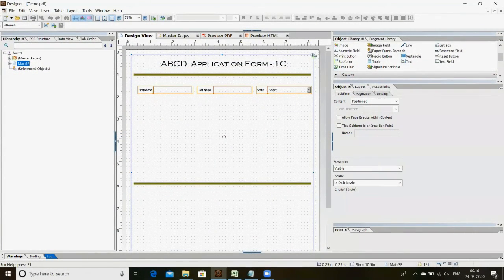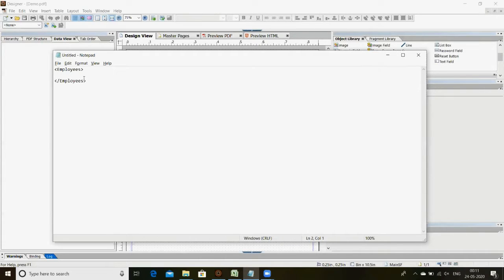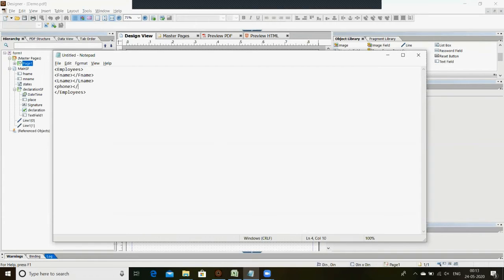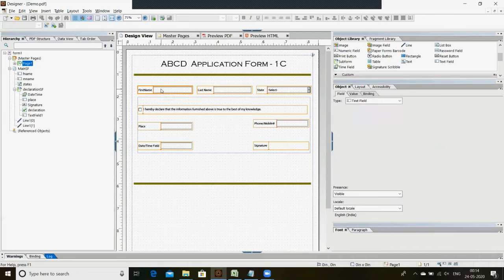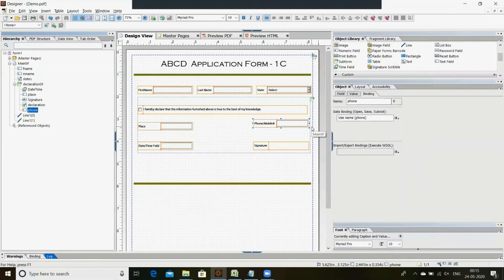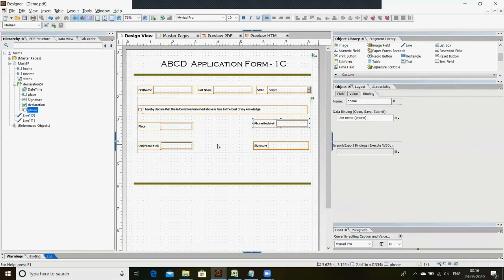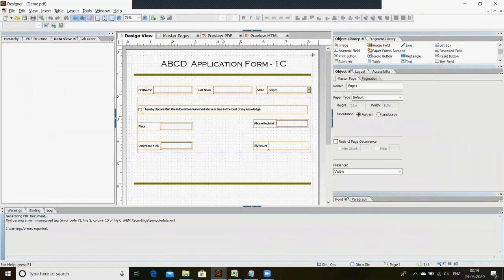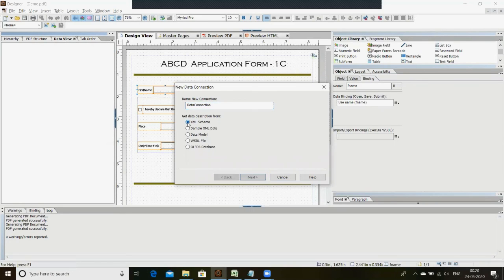AEM Forms XML Data Binding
AEM (Adobe LiveCycle) Designer XML Data Binding session.